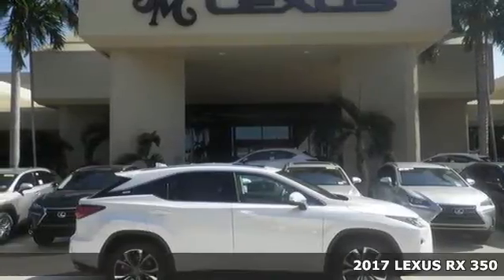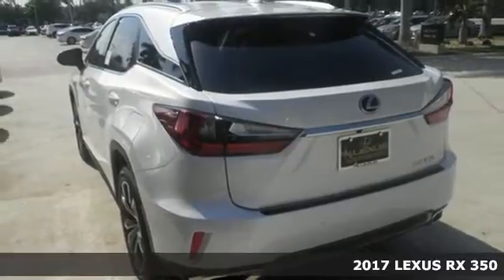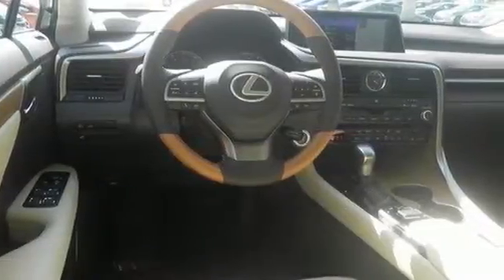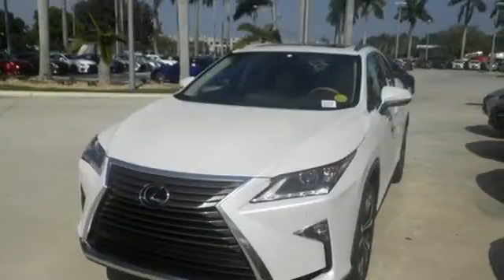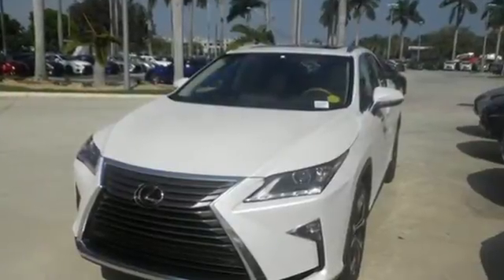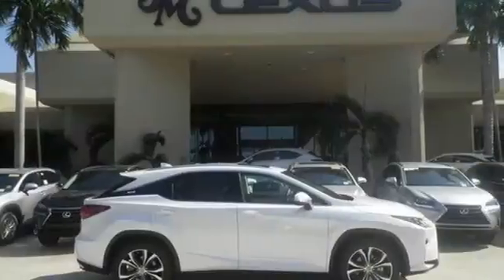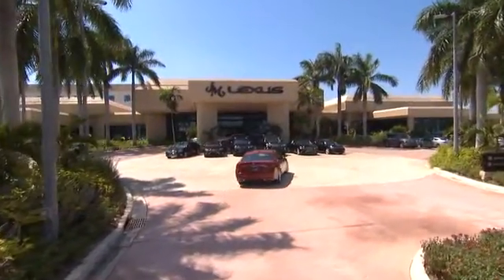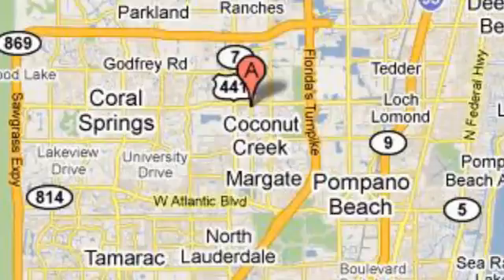New 2017 LEXUS RX 350 Margate FL Fort Lauderdale, FL #704184 - SOLD